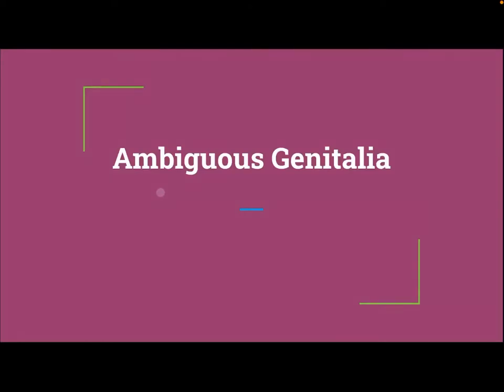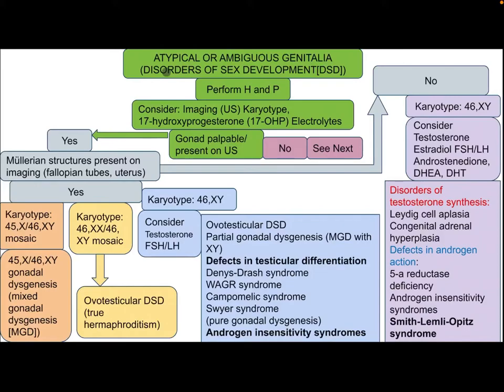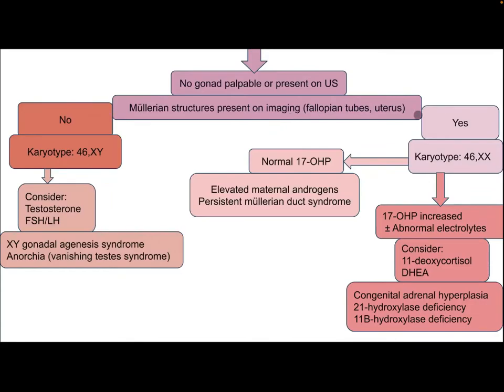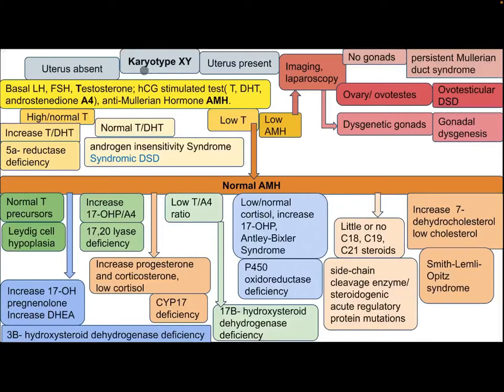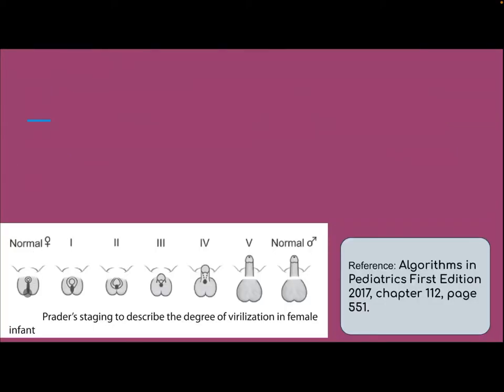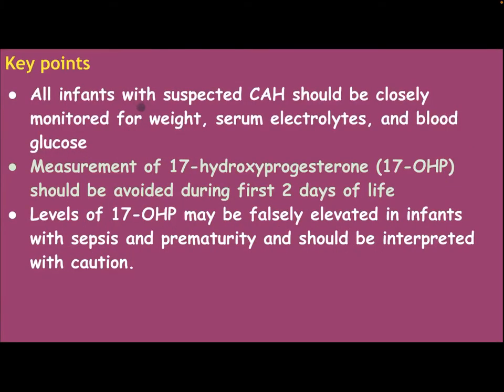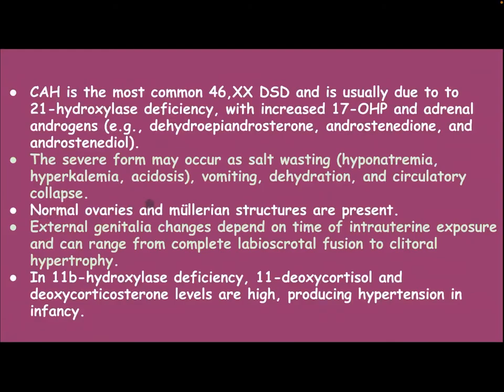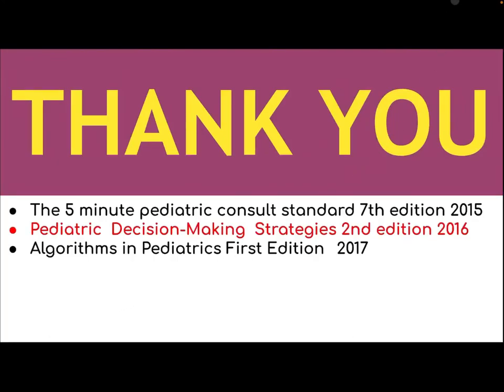Ambiguous Genitalia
How to approach to Ambiguous  or Atypical Genitalia